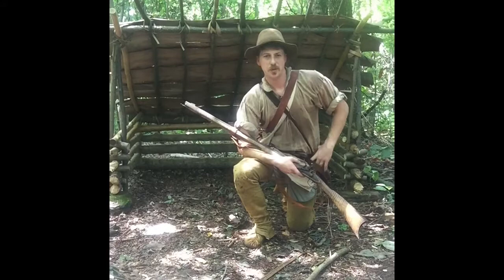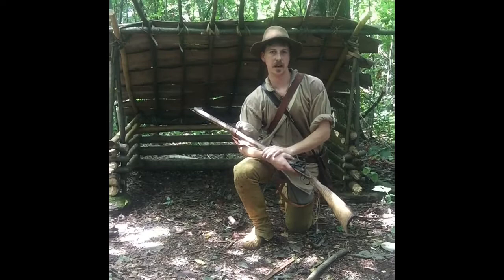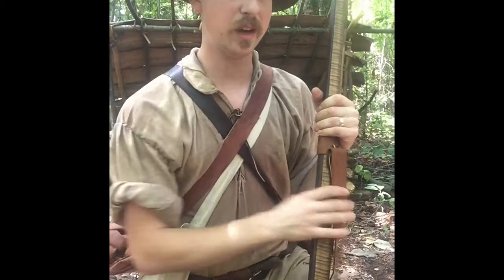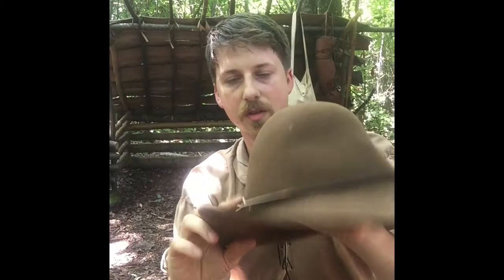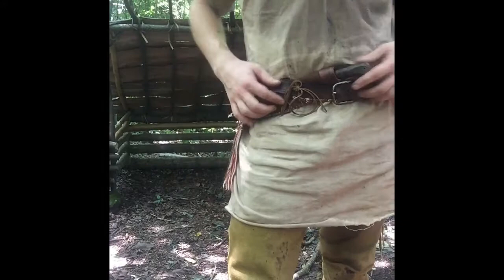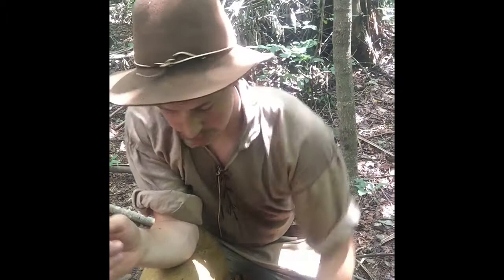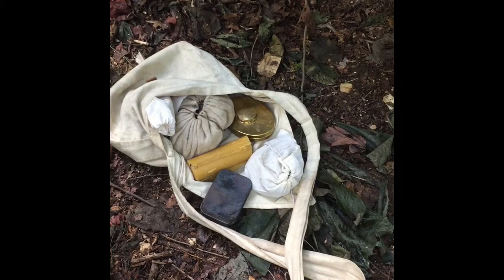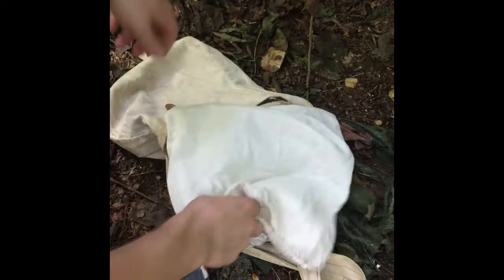LONG HUNTER LOADOUT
A look at my 18th century Long Hunter equipment. Bushcraft tools, flint lock, and camp tools.